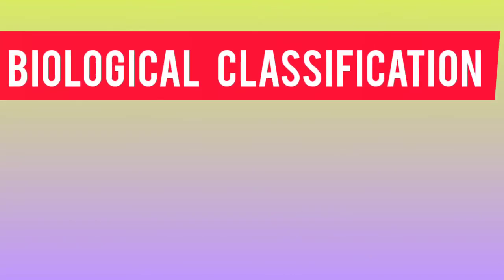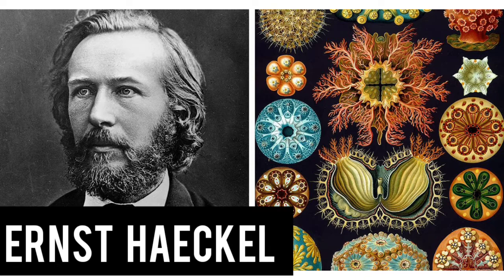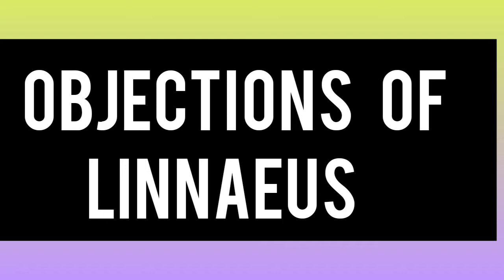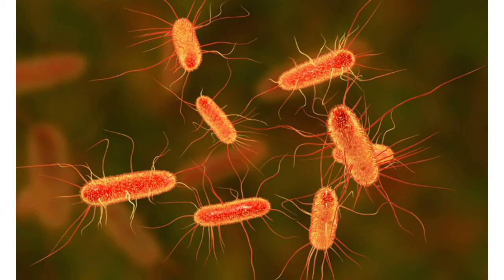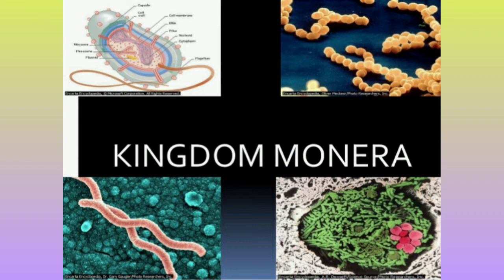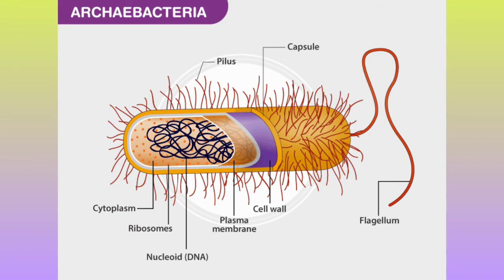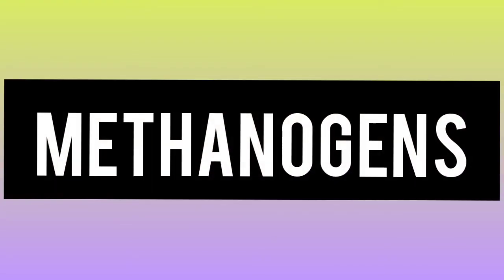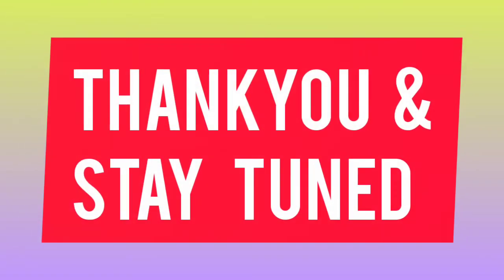BIOLOGICAL CLASSIFICATIONS||BIO NEET||SHAIK ALTAF||CLASS XI ||CHAPTER -II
Hello Everyone,
In this video I have explained about Biological Classifications from Introduction to Monera .